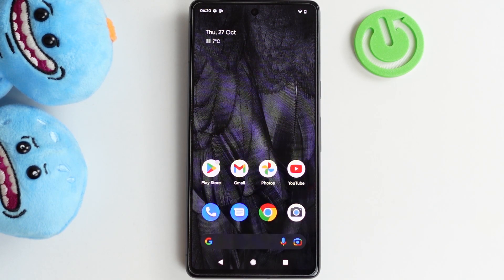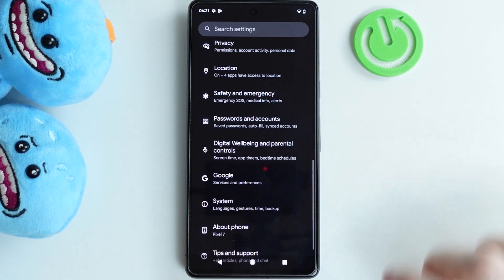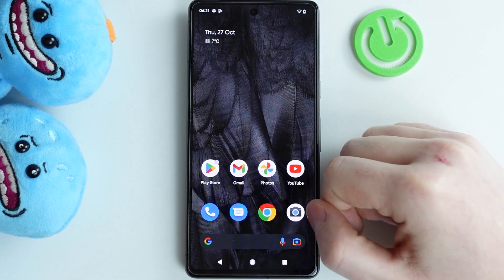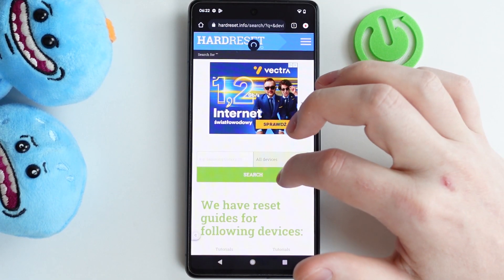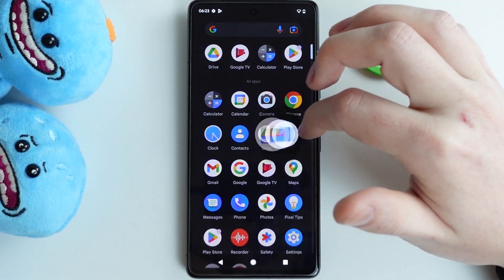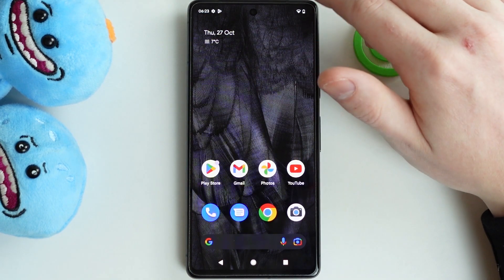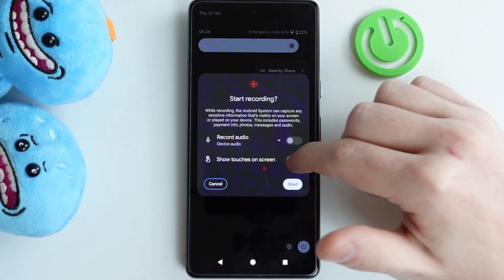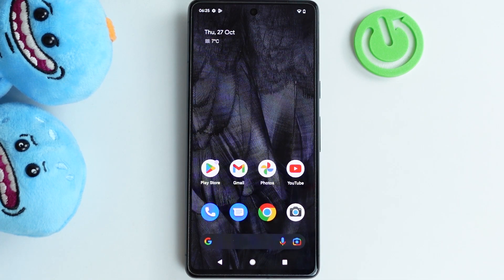Take Screenshots and Record Screens on Google Pixel 7 and Pixel 7 Pro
In this tutorial, we will show you step-by-step how to take a screenshot and how to record the screen on Google Pixel 7 series. We will be using the phone's built-in features, namely Screen Recorder, and a buttons shortcut to take a screenshot, namely pressing two physical keys. We'll also show you where to find these recordings and screenshots and how to personalize the settings of these features.